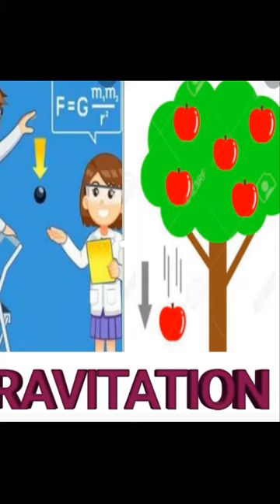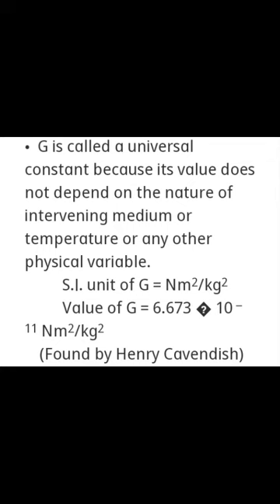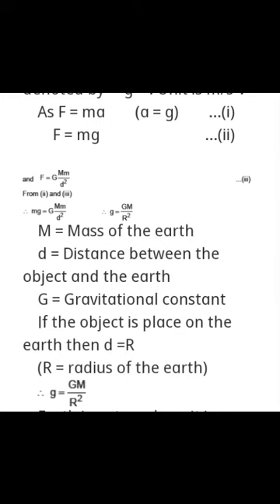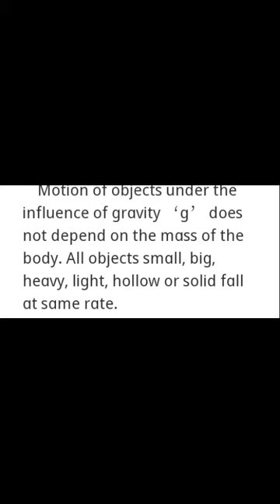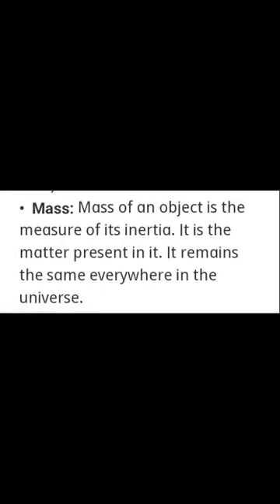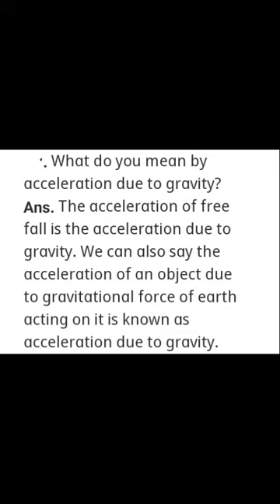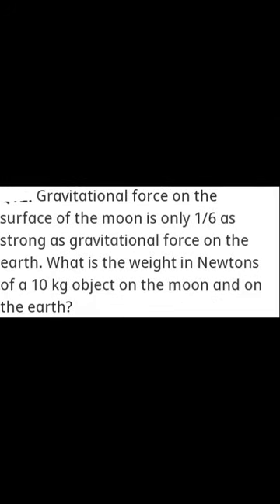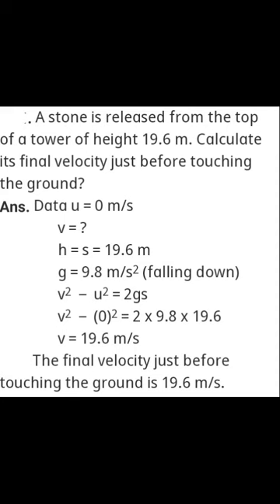GRAVITATION PHYSICS 9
GRAVITATION  GRAVITY  GRAVITATIONAL FORCE  FREE FALL MASS WEIGHT